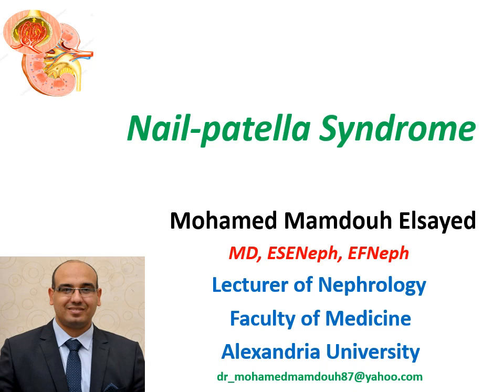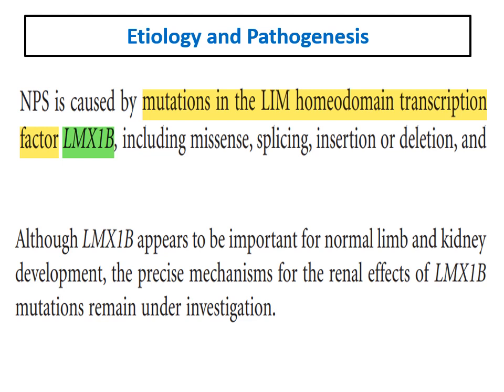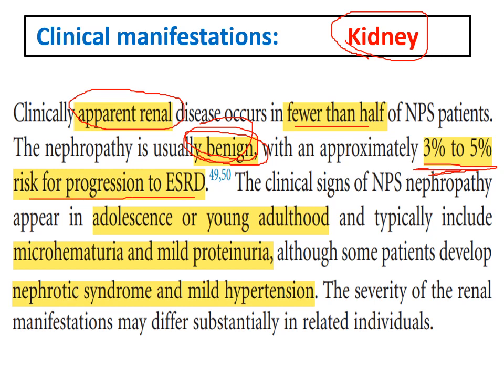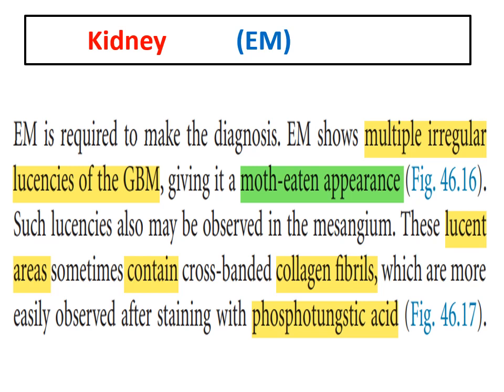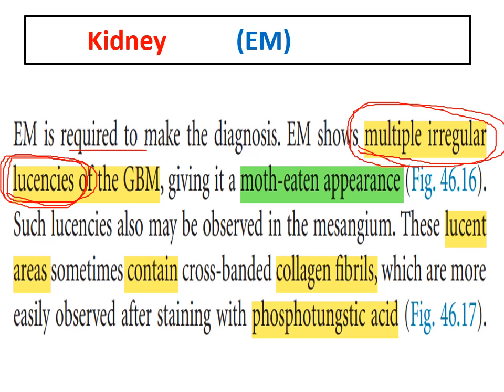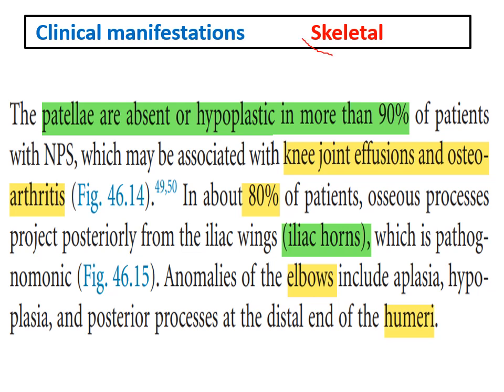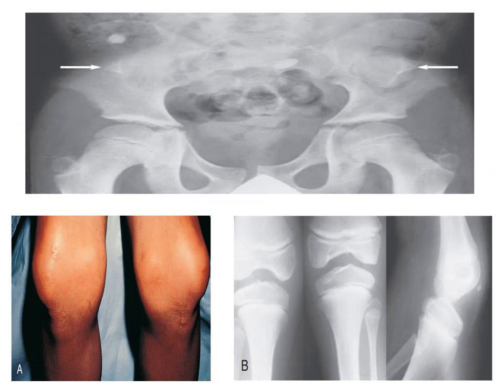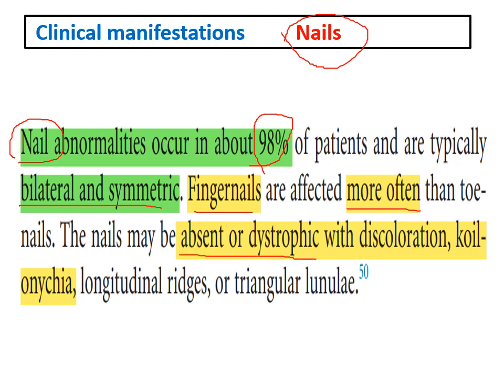Nail patella syndrome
nail patella syndrome is one of the hereditary disorders affecting kidney